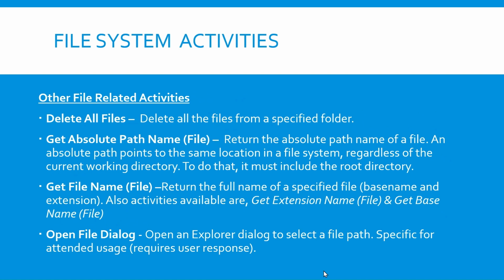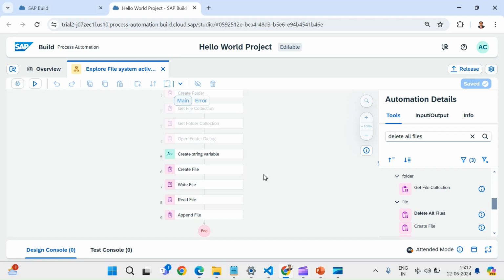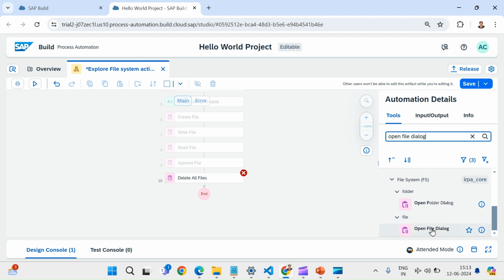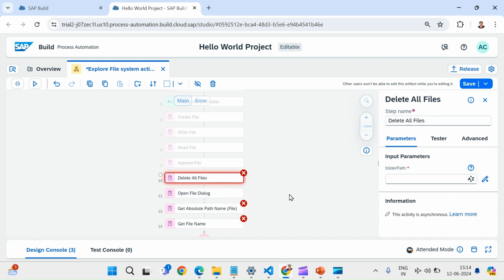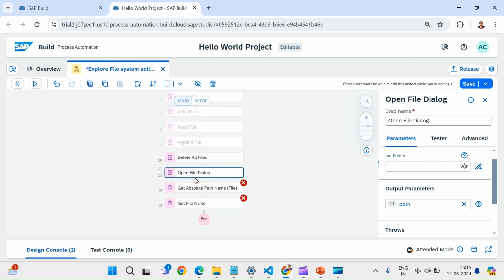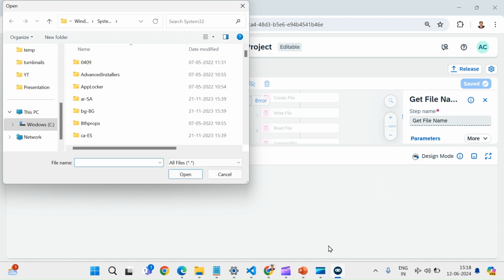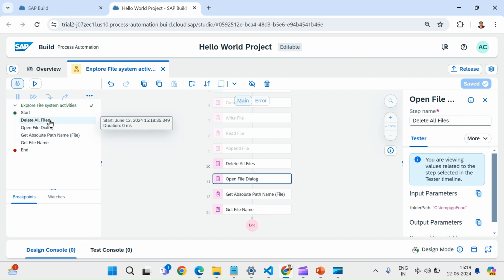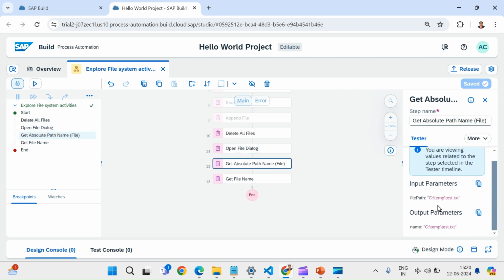4.3 Some other file specific activities in SAP BPA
In this video, we are exploring some other file specific activities available in SAP BPA.

Activities covered in this video are:
1. Delete All Files –  Delete all the files from a specified folder.
2. Get Absolute Path Name (File) –  Return the absolute path name of a file. An absolute path points to the same location in a file system, regardless of the current working directory. To do that, it must include the root directory.
3. Get File Name (File) –Return the full name of a specified file (basename and extension). Also activities available are, Get Extension Name (File) & Get Base Name (File)
4. Open File Dialog - Open an Explorer dialog to select a file path. Specific for attended usage (requires user response).